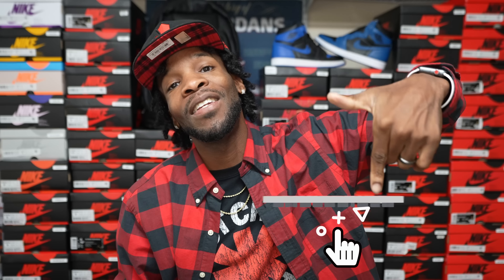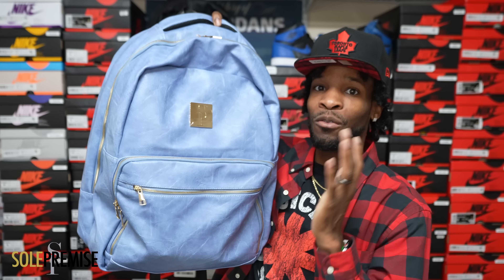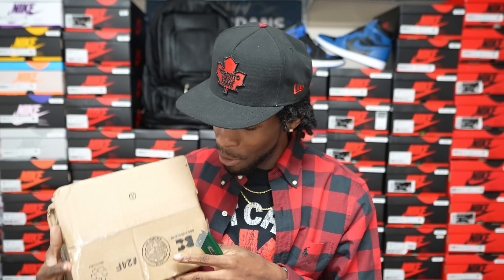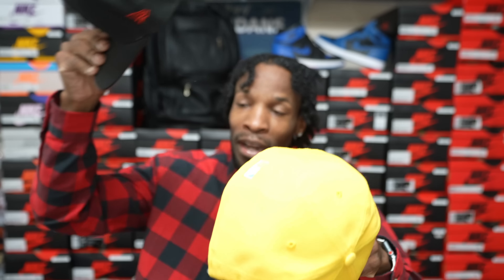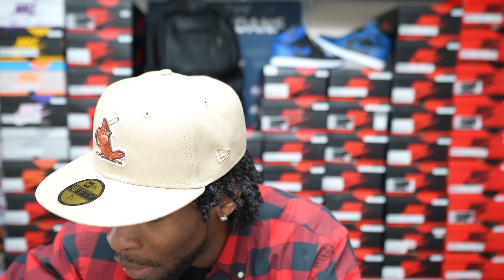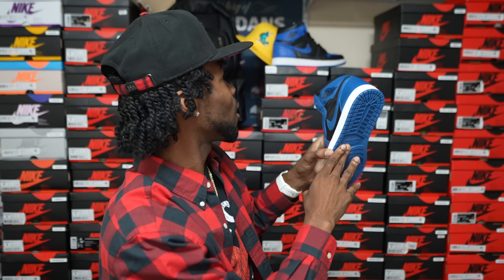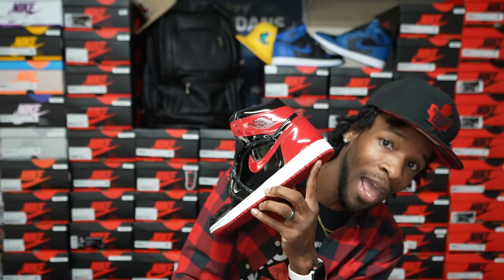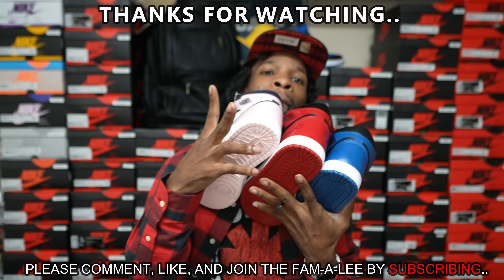I COULD’NT PASS ON THESE JORDANS??? FIRST UNBOXINGS OF 2022 AND THESE ARE HEATERS!!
$JayTheSneakerGuyLLC

CHECK HIM OUT/ CONTACT HIM @